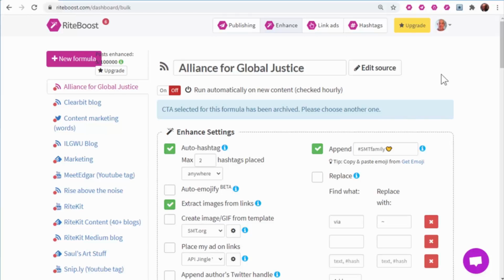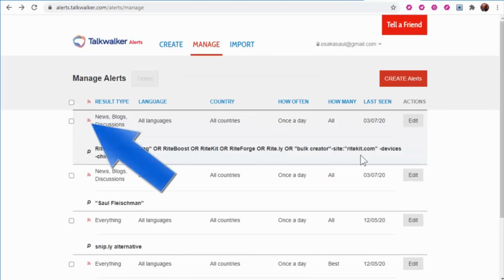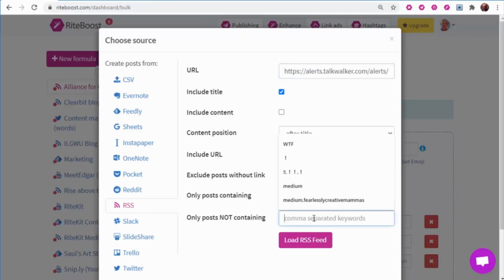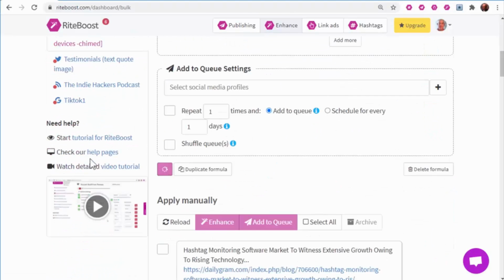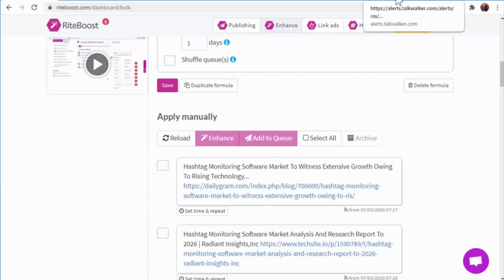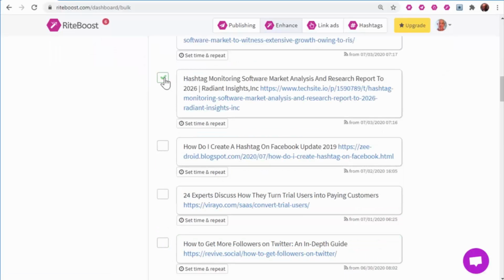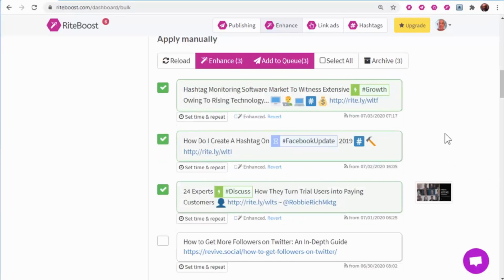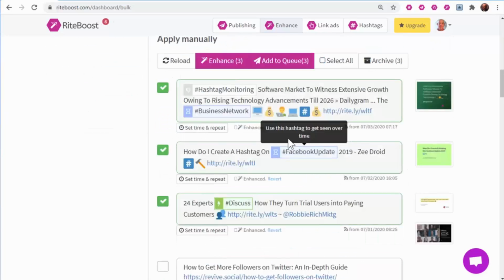Share Ready Alerts in RiteKit Package and RiteBoost: Automatically Generate Social Posts That Sell!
See the full tutorial for even more tips and a detailed explanation on how to